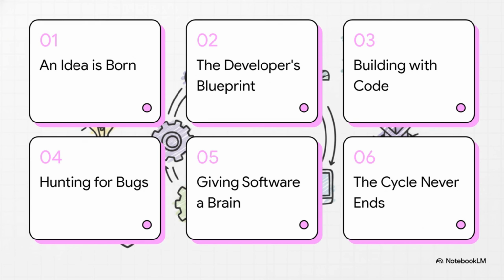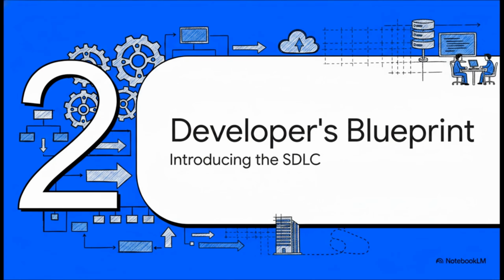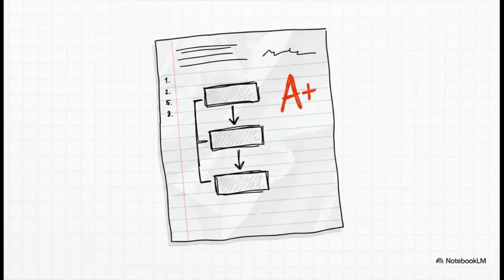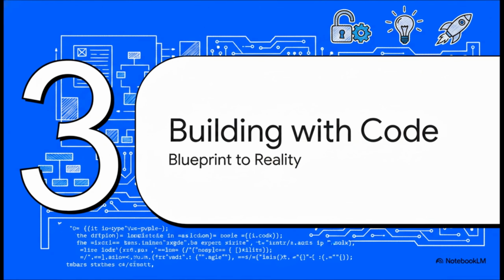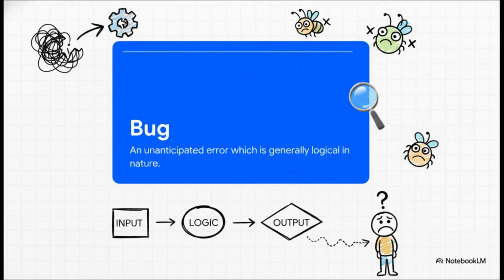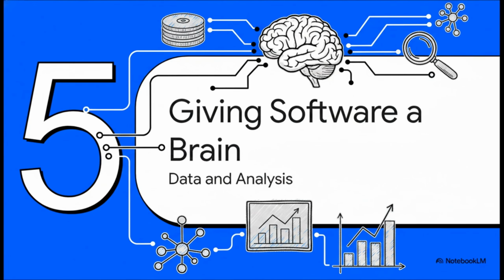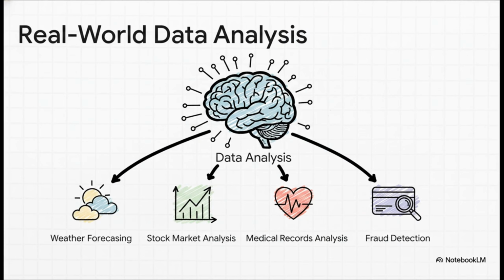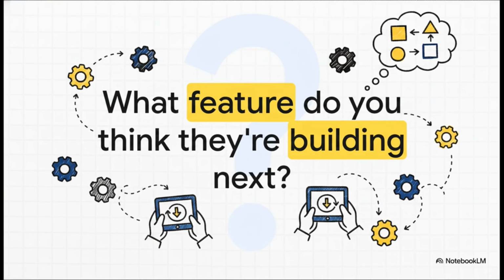SDLC (system development life cycle ) Complete guide for Beginners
💻 **SDLC Explained | Software Development Life Cycle Complete Guide**

Want to understand how software is built from start to finish? In this video, we break down the **Software Development Life Cycle (SDLC)** in a simple and beginner-friendly way.

• Importance of SDLC in software development
• All phases: Planning, Requirement Analysis, Design, Development, Testing, Deployment & Maintenance
• Popular SDLC models (Waterfall, Agile, etc.)
• Real-life examples

💡 Perfect for beginners and students starting in Computer Science!

🎯 Ideal for:
Students, beginners, and aspiring developers.